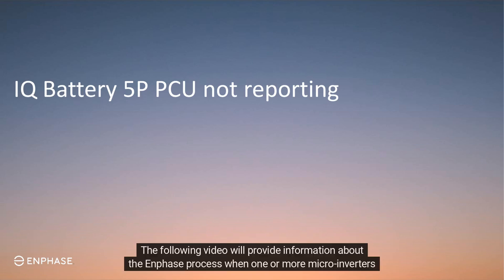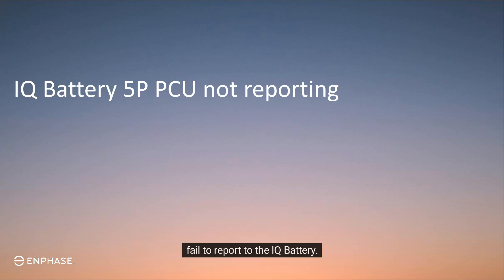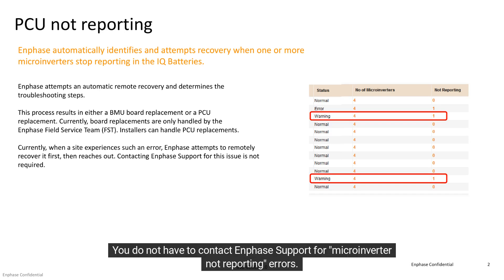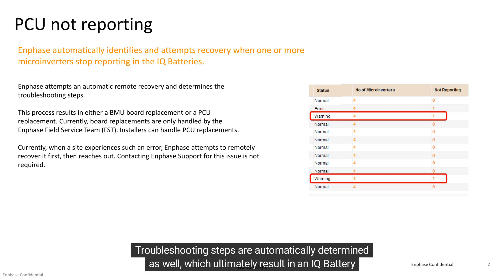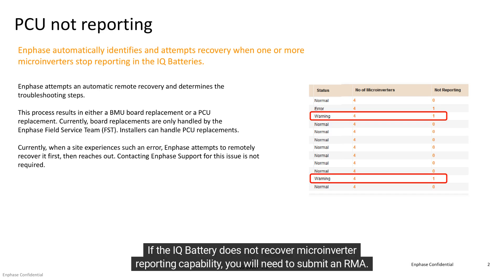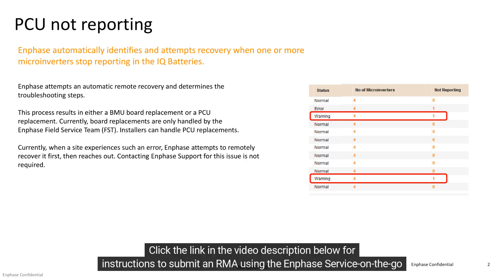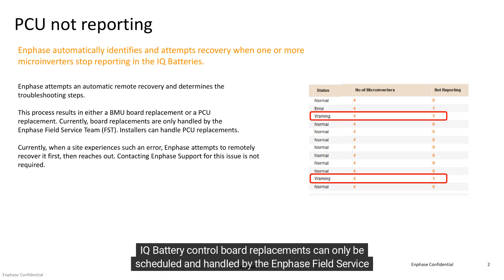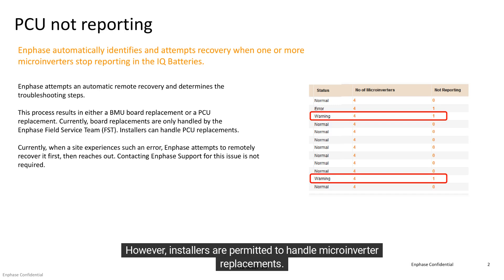IQ Battery 5P microinverter not reporting